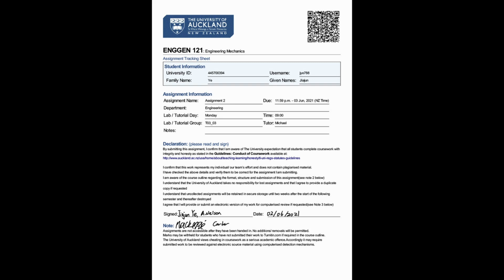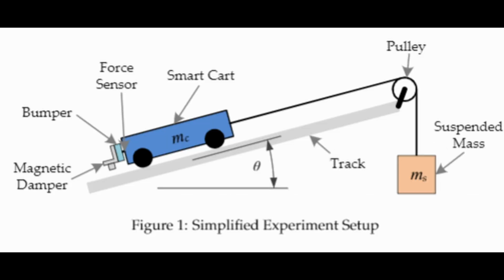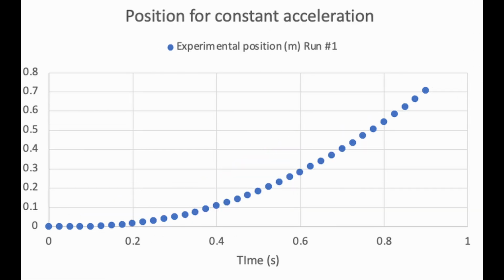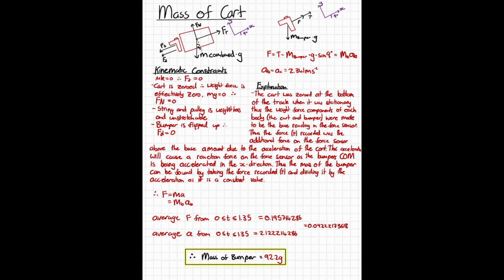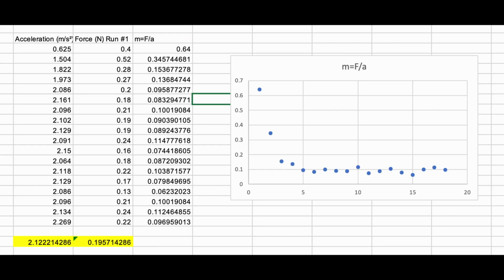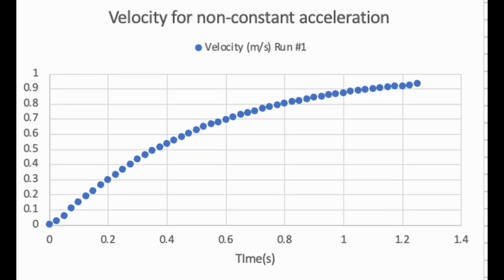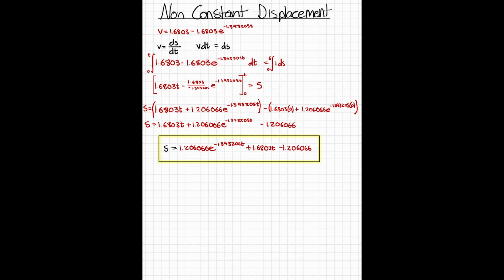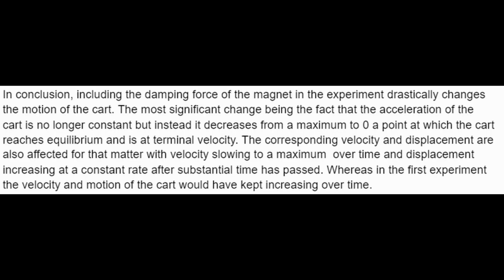ENGGEN121- Assignment 2